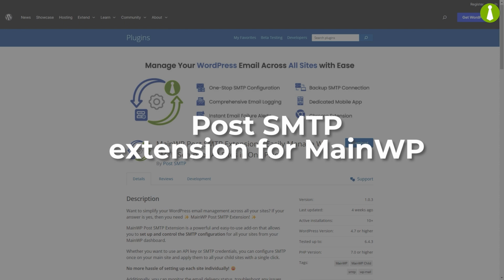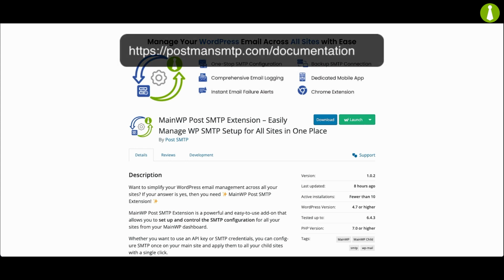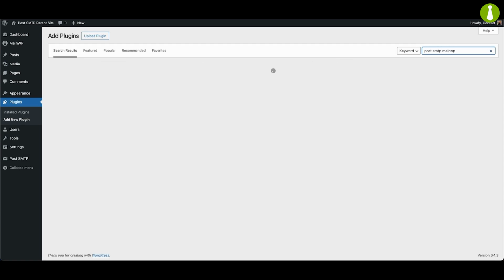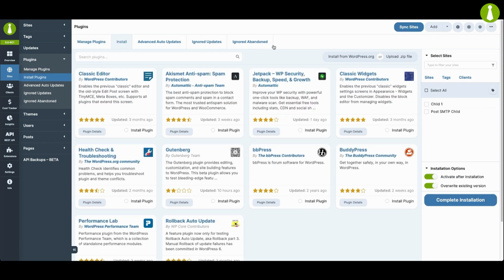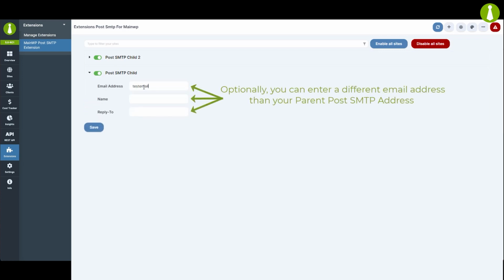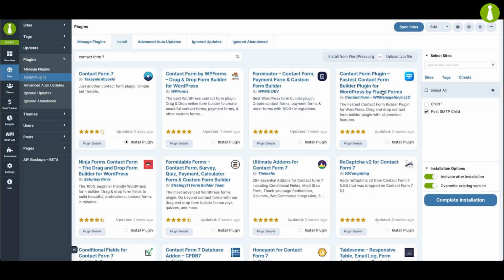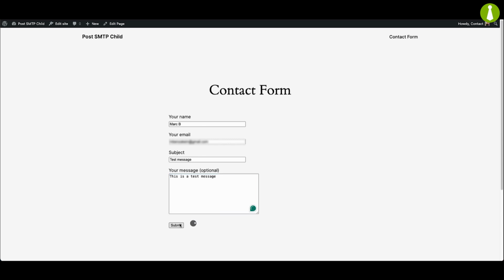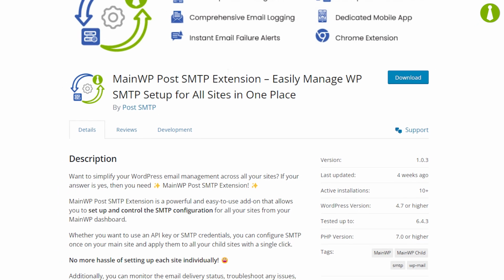MainWP Post SMTP Extension Walkthrough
The MainWP Post SMTP Extension facilitates a streamlined email management process by allowing the use of a unified Post SMTP configuration across all child sites from your MainWP Dashboard. This extension not only centralizes email logging to a single location within your Dashboard for enhanced oversight but also enables the sending of emails through a third-party service, such as Google, using the MainWP Dashboard Configuration. This means that third-party email setup is required only once, simplifying the process and ensuring efficient operation across all your sites.

This video covers the steps needed to install and configure the extension on your Child Site.

This extension requires that you have Post SMTP installed on your MainWP Dashboard.